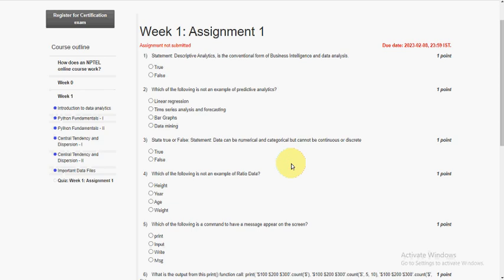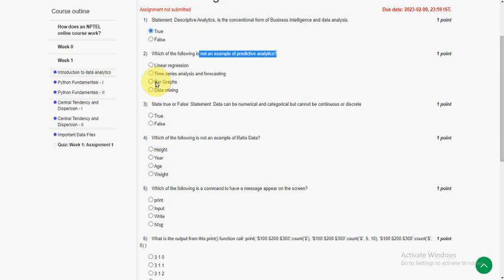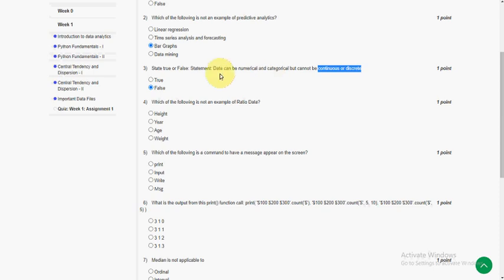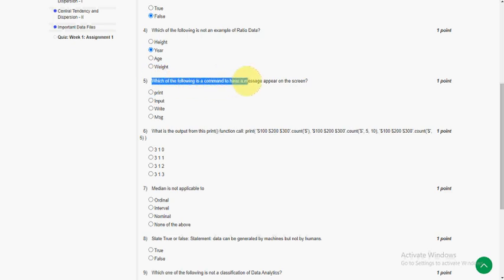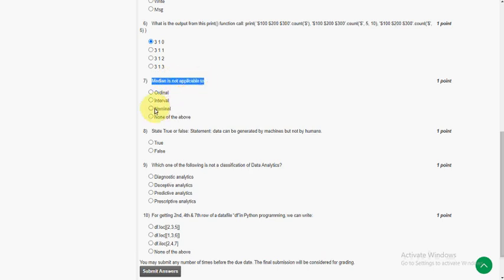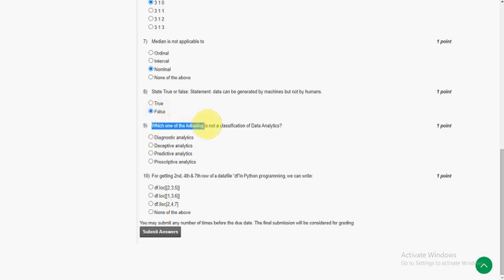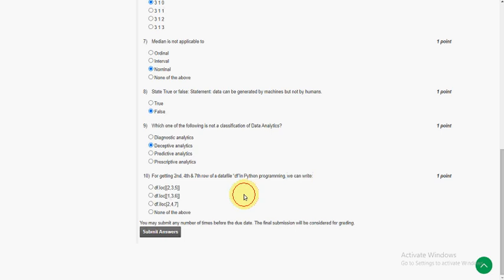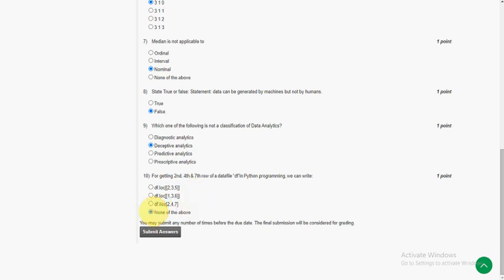Data Analytics with Python || NPTEL Week 1 assignment answers